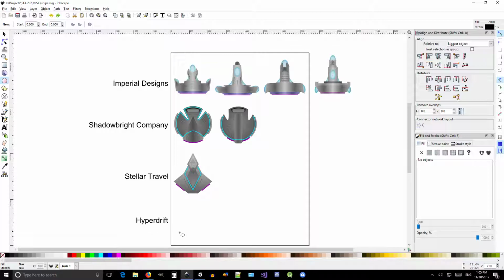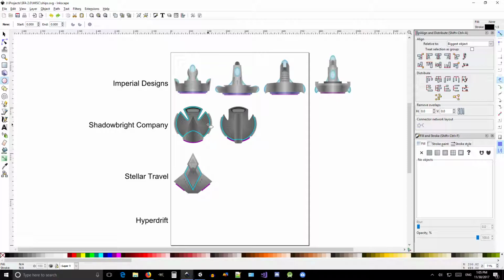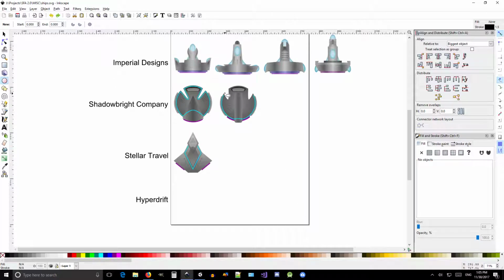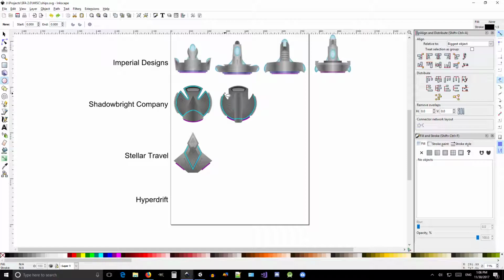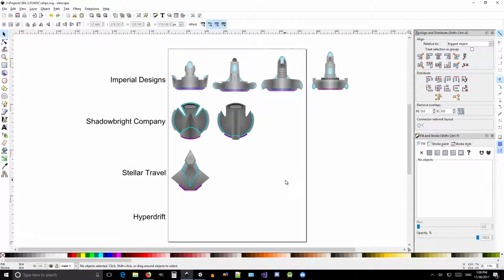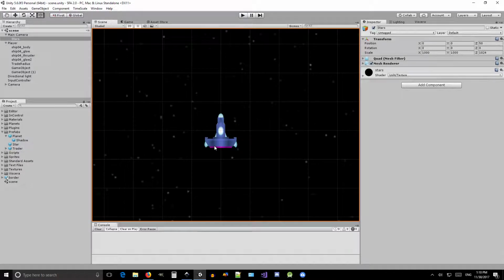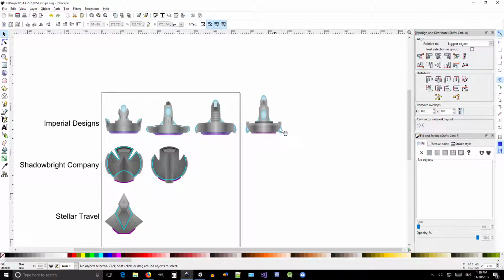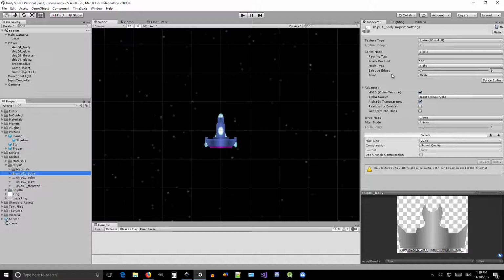03 - Playing to your Strengths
With some creative thinking, you can avoid having to do things you're bad at. unless you're bad at creative thinking.